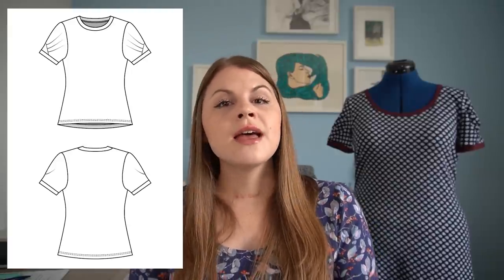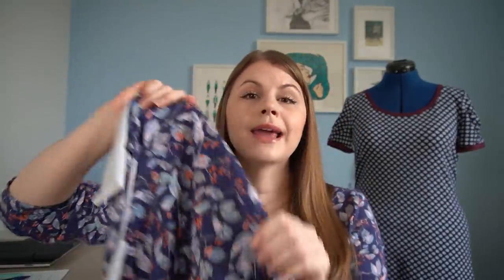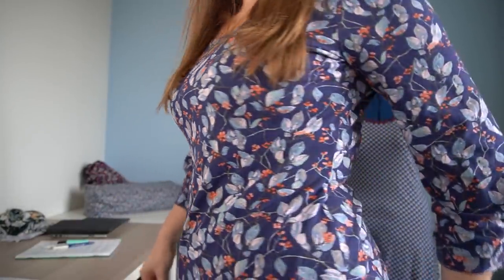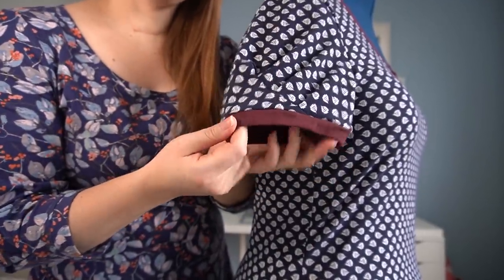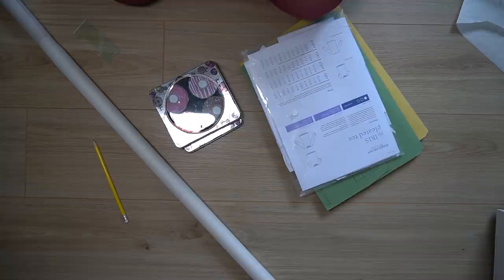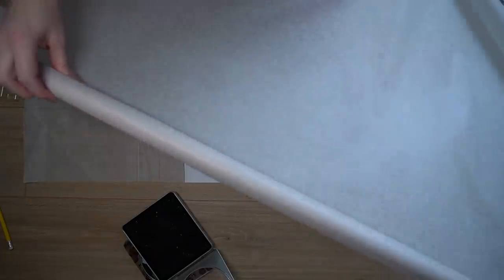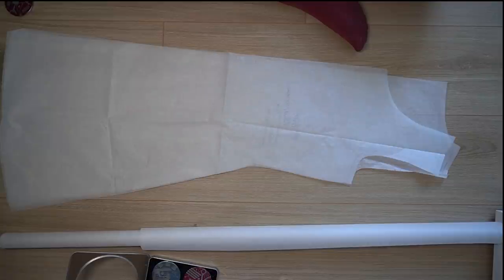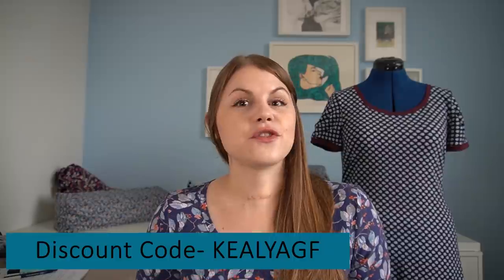Three Sewing Patterns Become One- Pattern Hacking, My Makes and a Fabric Discount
Hello Everyone,
I had a great time making this tutorial for hacking patterns together. If you make a pattern hack inspired by this video please tag me on Instagram, I would love to see your makes. I love my new sewing makes and can’t wait to wear them this autumn. I also have more sewing plans for hacking patterns together, so watch this space.

Find my blog post for Lamazi for tips about sewing with expensive fabrics

Freya Sweater/dress by Tilly and the Buttons in Tillys ‘Stretch’ Book

Art Gallery Cotton jersey, blue with grey and pink leaves and red berries can be found

Fish print cotton jersey to test dress version from Butterfly fabrics- purchased in store.

Listed above